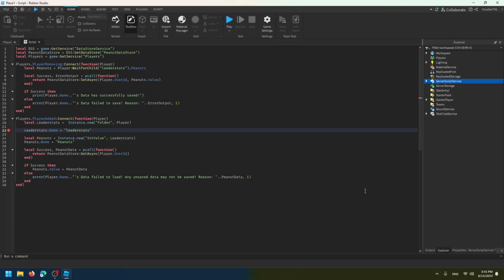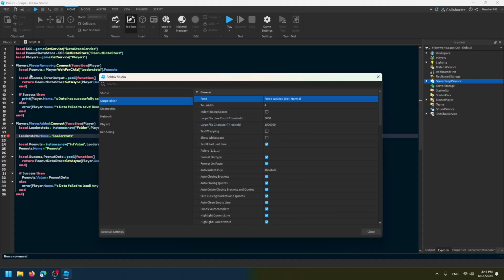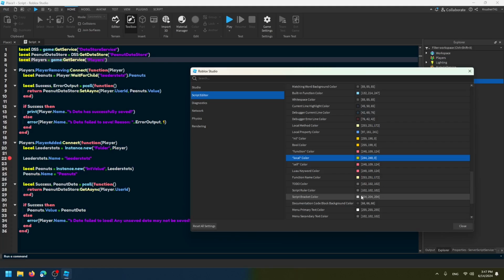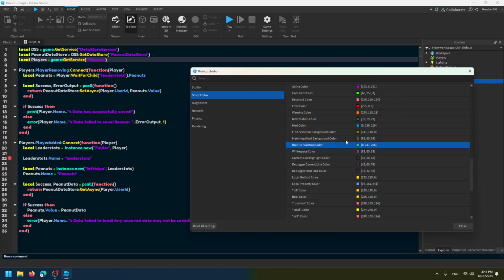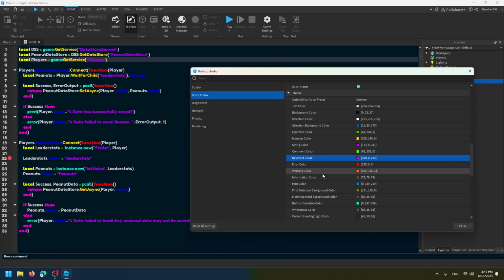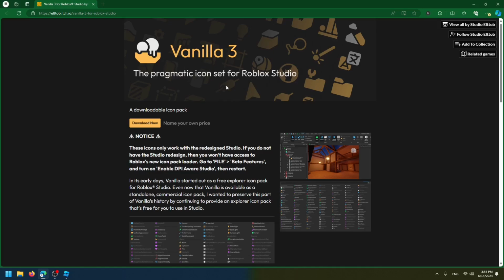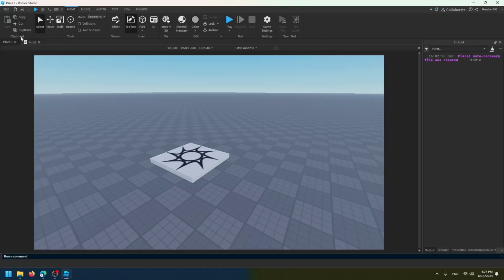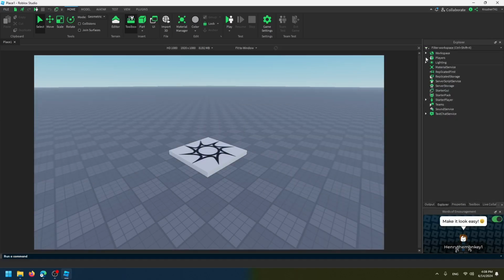Customize ROBLOX Studio to its full POTENTIAL!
Learn how to customize ROBLOX Studio to its full potential in this video. Discover tips and tricks to make your game development experience even better!